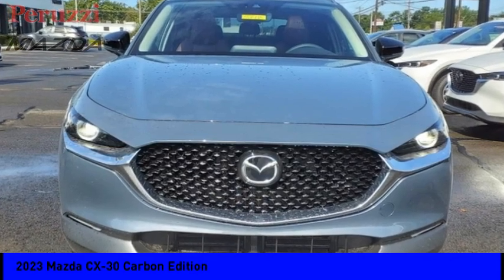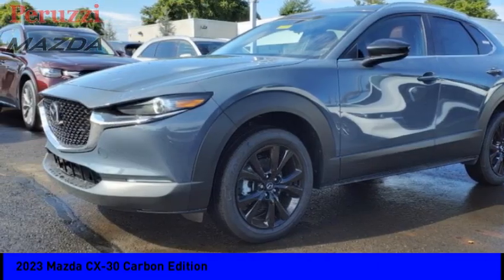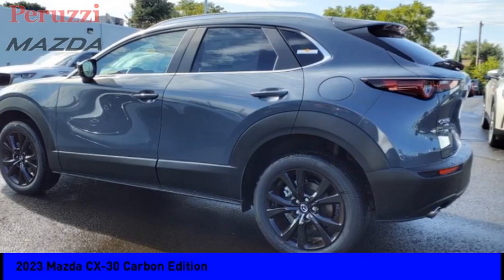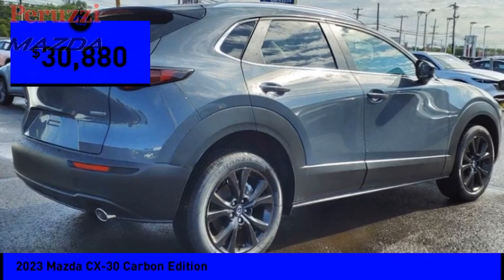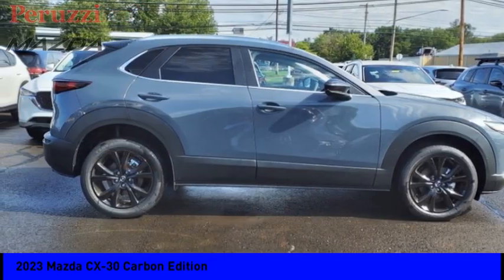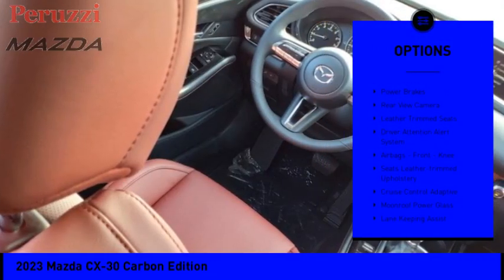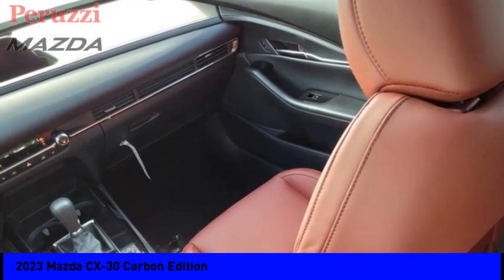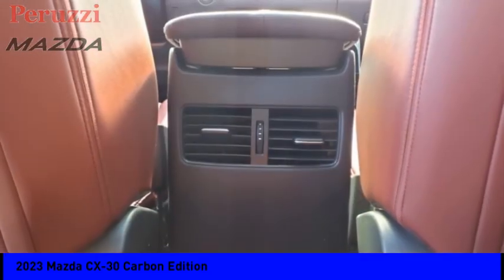2023 Mazda CX-30 Fairless Hills PA 237498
2023 Mazda CX-30 Carbon Edition

Peruzzi Mazda
140 Lincoln Highway

Don't miss this 2023 Mazda. Make a great choice today with this must-have vehicle. Learn more about this vehicle by contacting the dealership today and own it today.